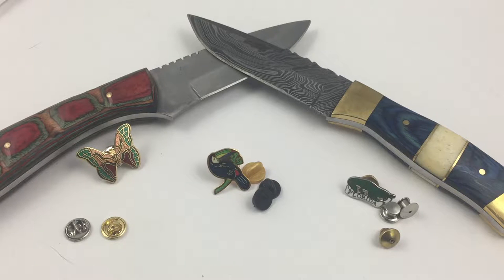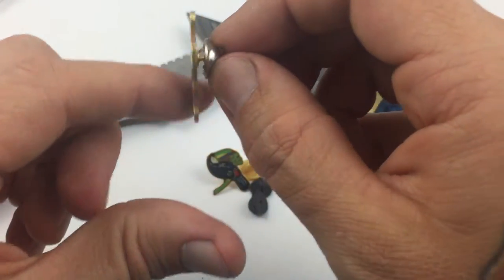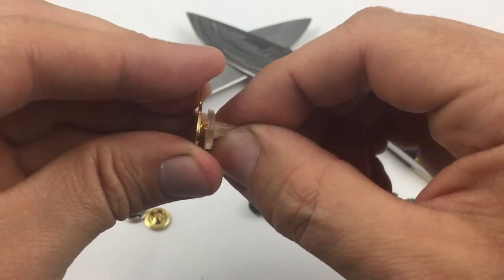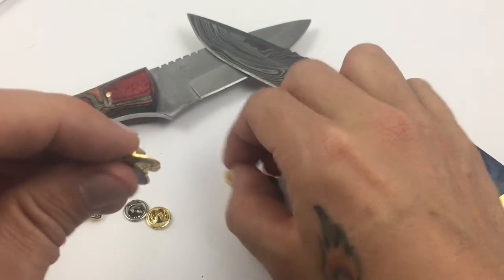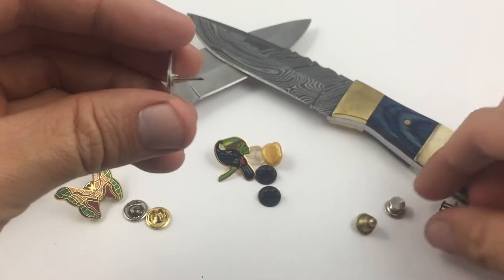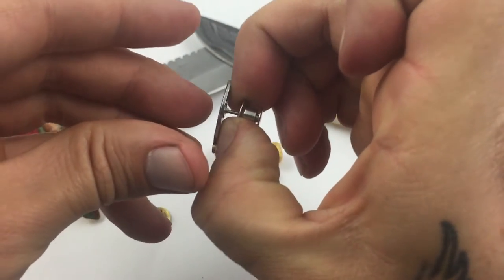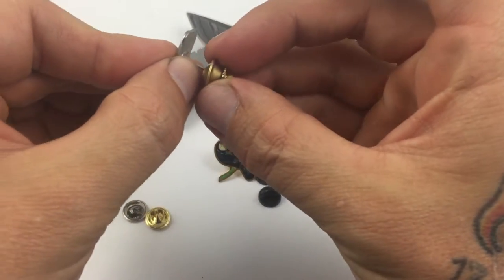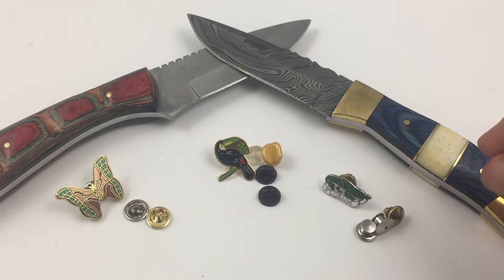Pin Back Clutch Pros and Cons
A discussion about the clutches that hold your favorite pins on.